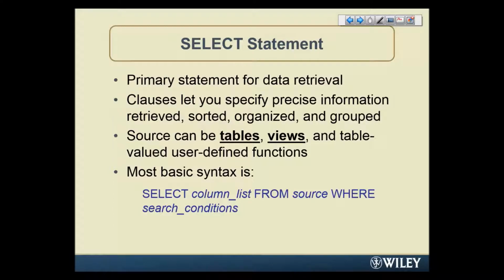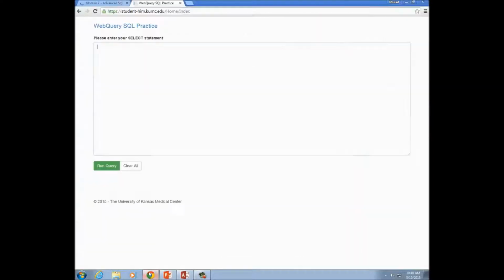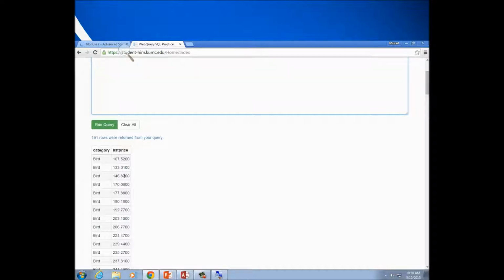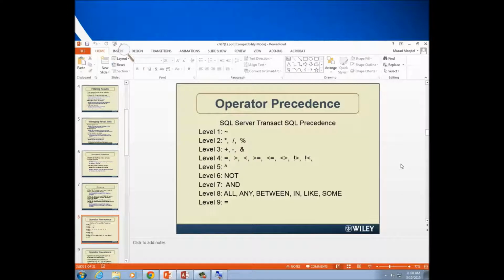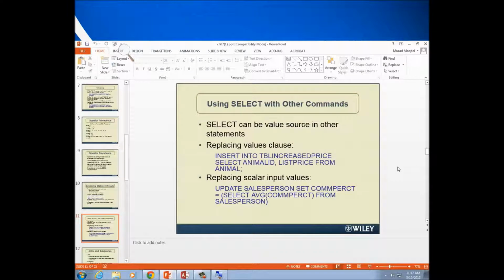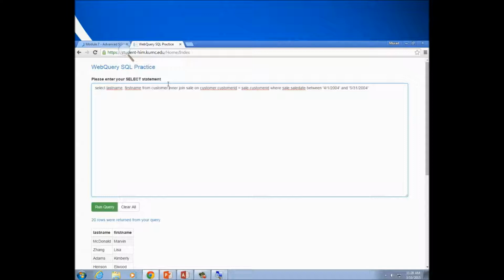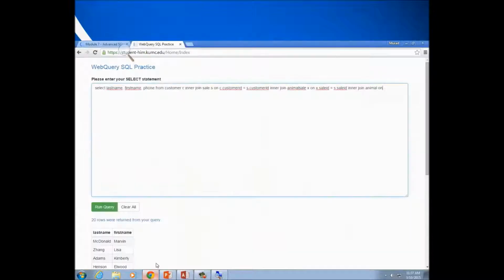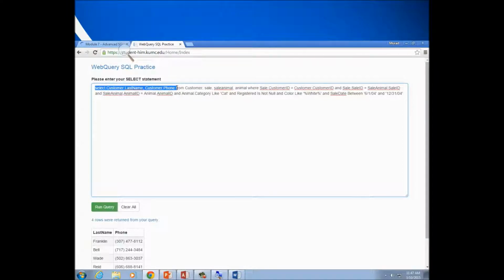Query Lecture 3 New